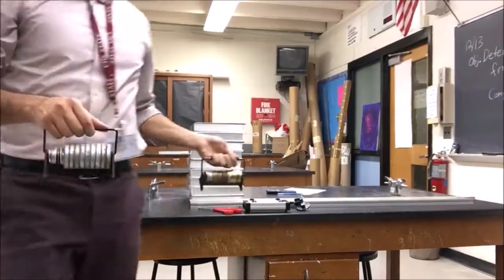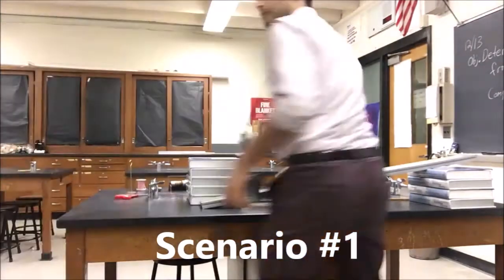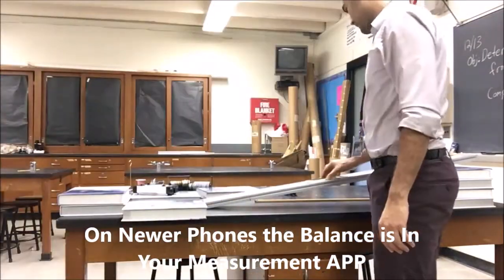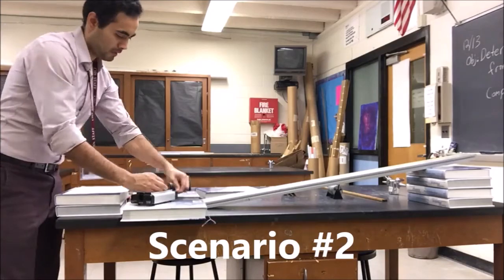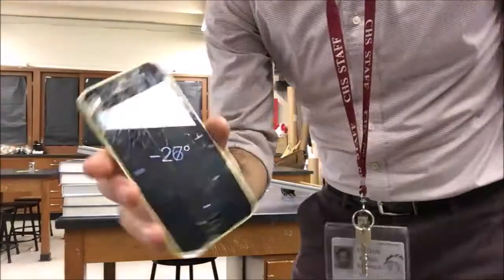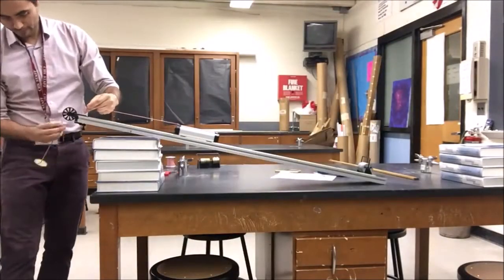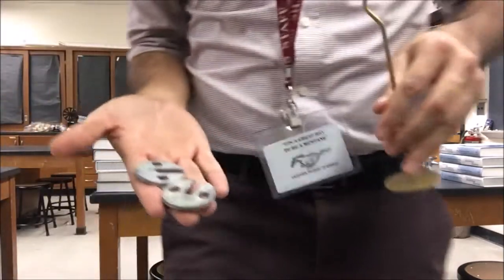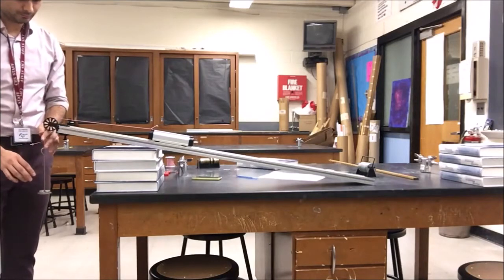Newton's Laws Incline Plane Lab [Teacher's Instructions]